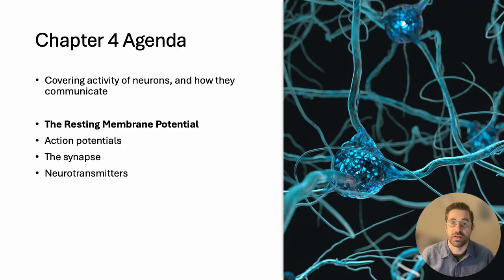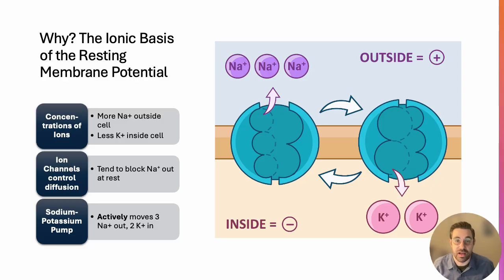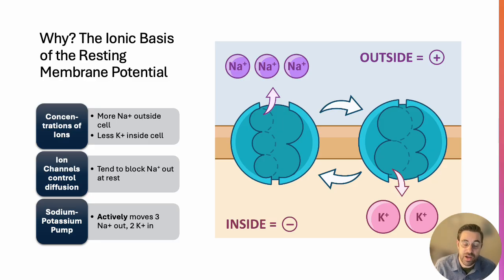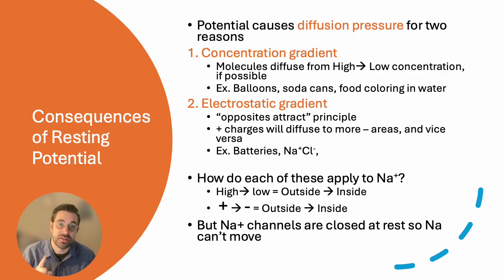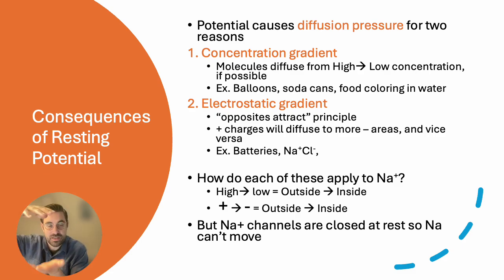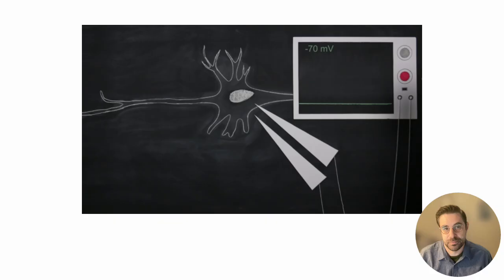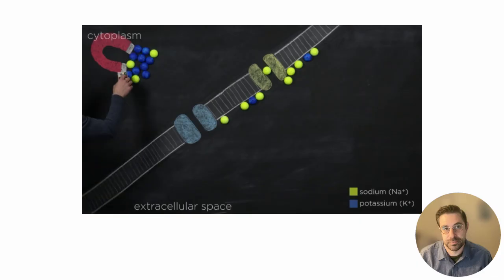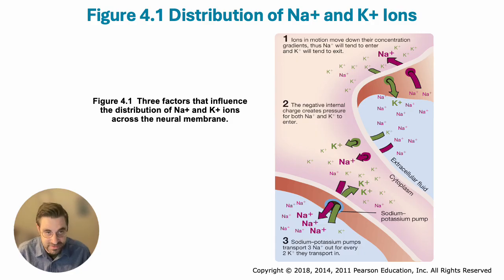Chapter 4 Part 2 (The Resting Potential)